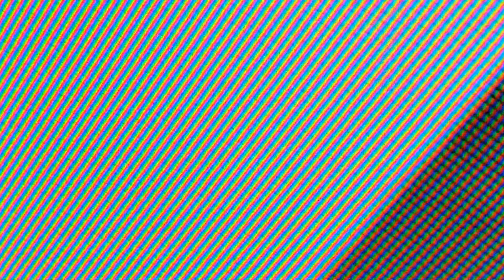ufo3072 the other dimension are here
again like usualy but now the other dimension are Much closer to the housses if pepeoles want to Sée the hell put me s tumb and share as tu go viral they are hère right now other speaces like they show me from hell what you think about theese have hell all the sky was cover Up as to ne New technologies to make theese design look real